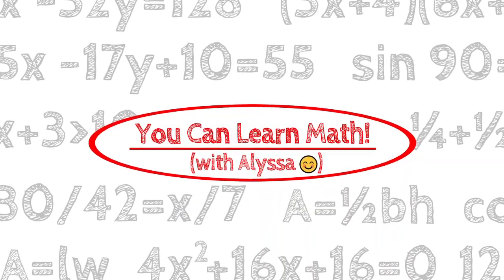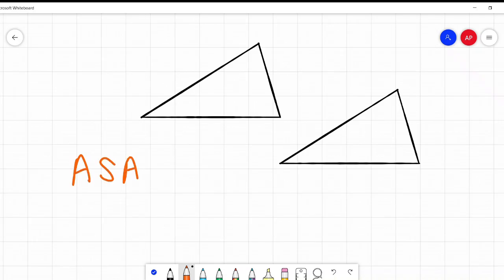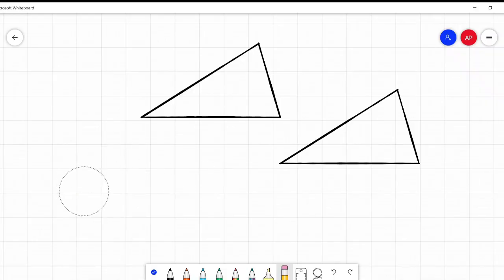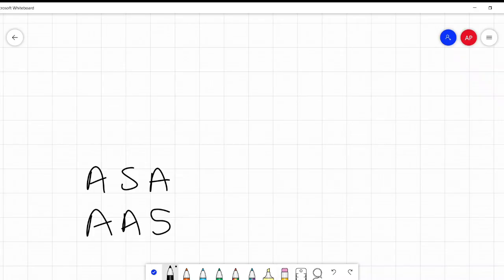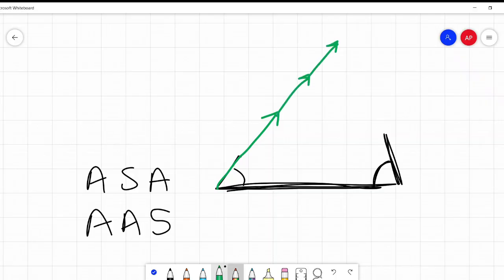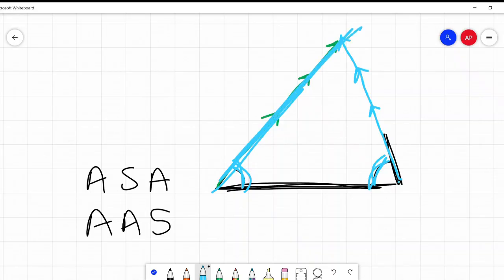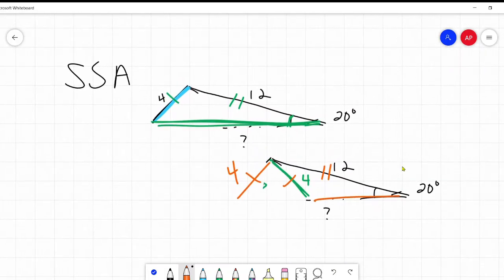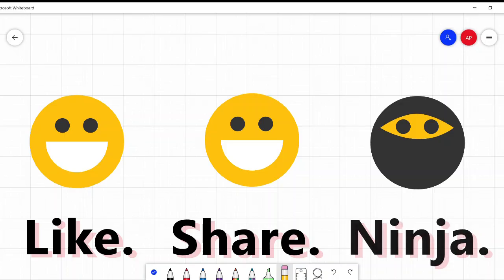Congruent Triangles! (SSS, SAS, AAS, and ASA Congruency)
What are all of the triangle congruence theorems? Why do they work for proving the congruence of triangles? Are there any combinations that don't work? Why don't they work? This video explains SSS Congruency, SAS Congruency, AAS Congruency, and ASA Congruency Theorems.  I explain what all these abbreviations mean, why they work, and how to use them to prove triangles are congruent.

If you have any questions or suggestions for future videos, please leave them in the comments.

I also have a ton of videos on Algebra, basic math concepts, and more.